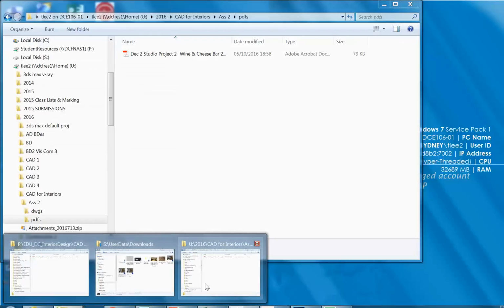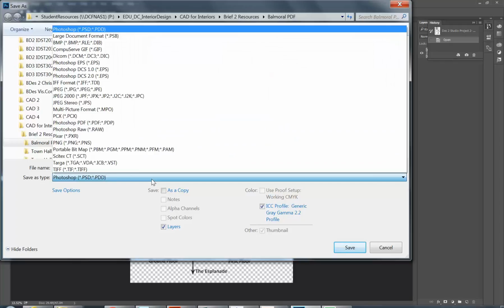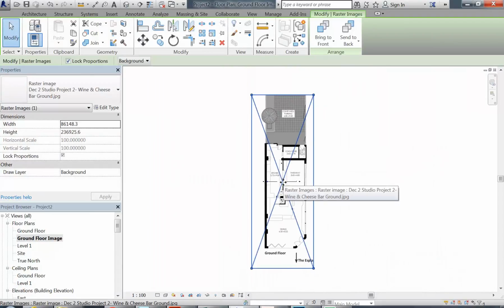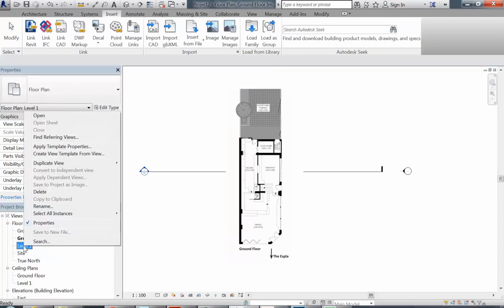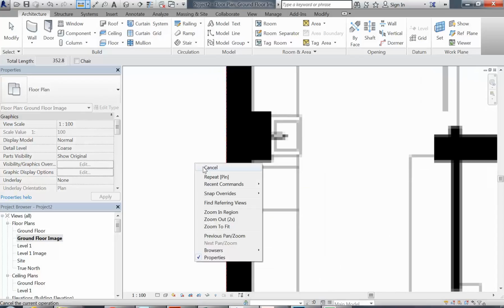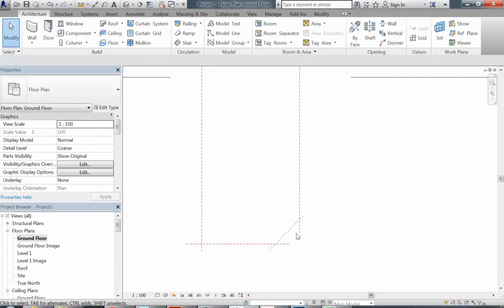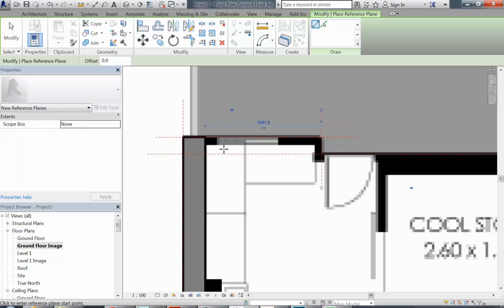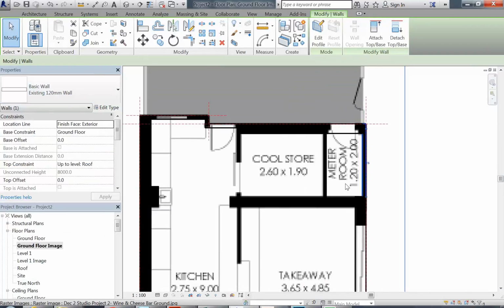Revit Balmoral 01 Importing Images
Revit tutorial showing modelling the Balmoral Cheese and Wine Bar project